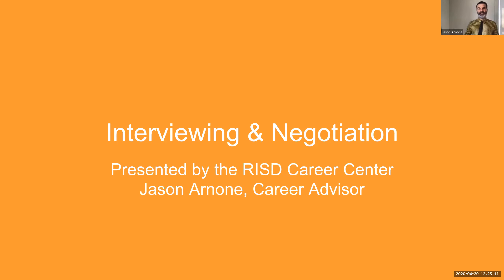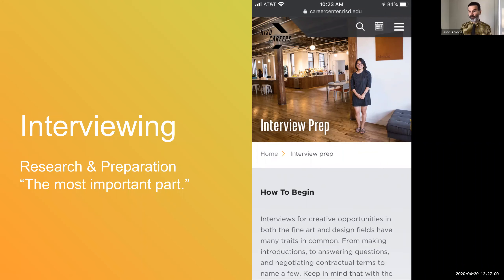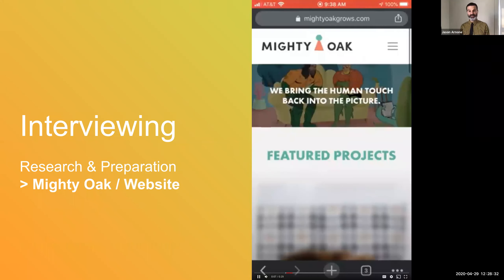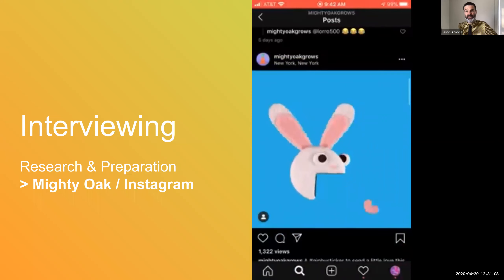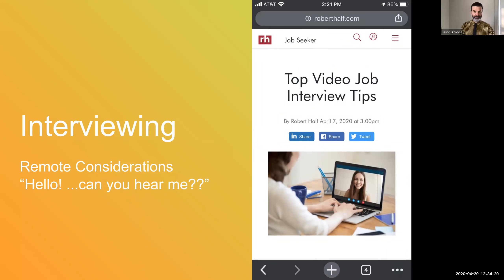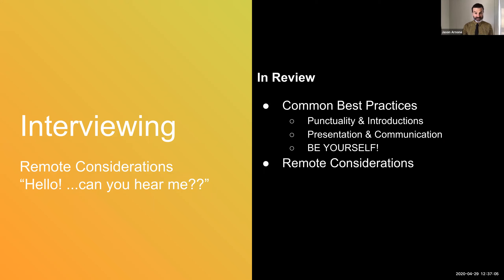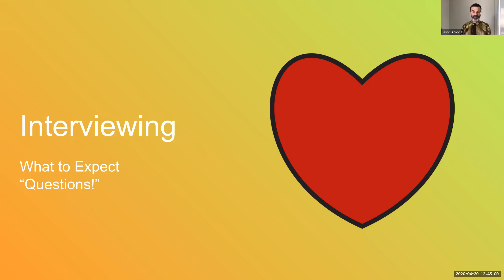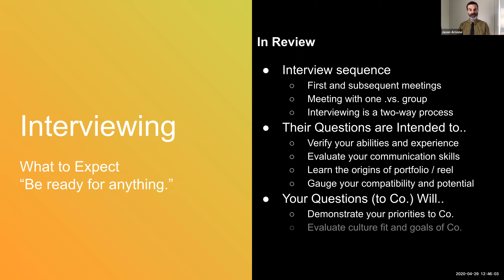RISD Careers: Interviewing & Negotiation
The RISD Career Center provides learning resources gleaned from rigorous research and development in art and design career practice. The following tutorial focuses on Interviews & Negotiations:
• Learn how to prepare for your interviews and know what to expect.
• Negotiate the terms of your job offer/s with proven strategies.
RISD Students and Alumni are encouraged to meet with us to learn more.